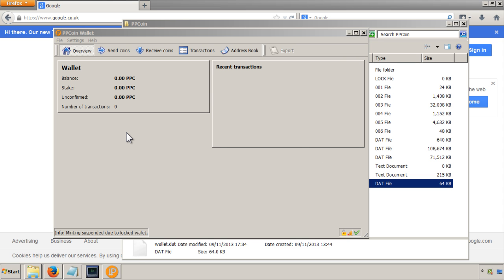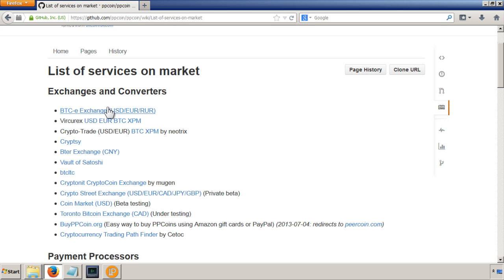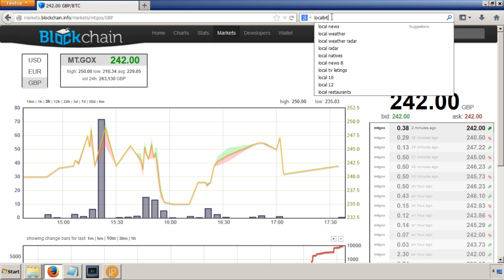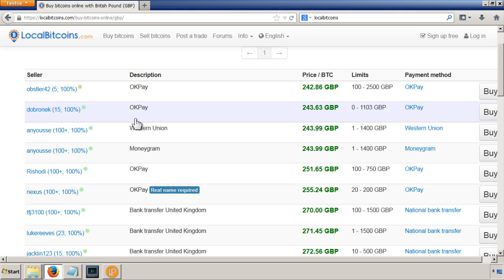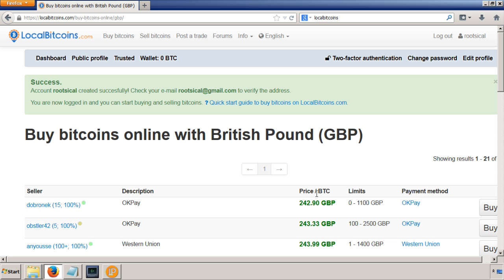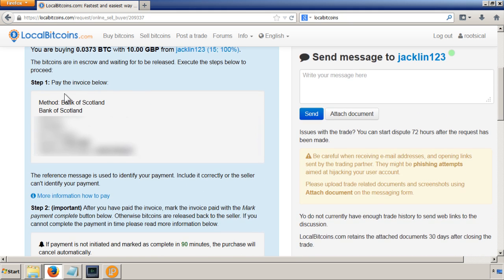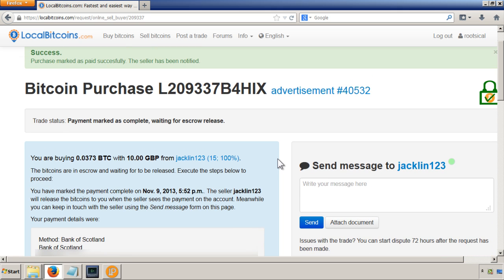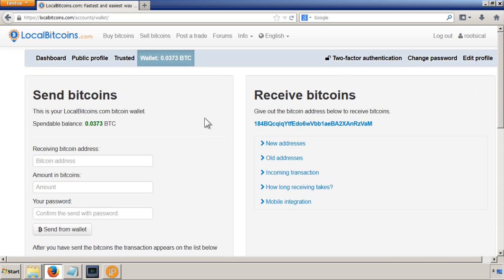Up and Running with Peercoin - 06 Purchasing Bitcoins on LocalBitcoins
Tutorial and guide on how to register and sign up to a Bitcoin exchange, such as LocalBitcoins, in order to buy and purchase Bitcoins.

PPC: PV84ZnGbxcX9GRYmQwJMqjLzU8mDLM94fW
BTC: 1K4Lwhtc8TT3y9wBZkt1R2VUPp55ZUBvdT